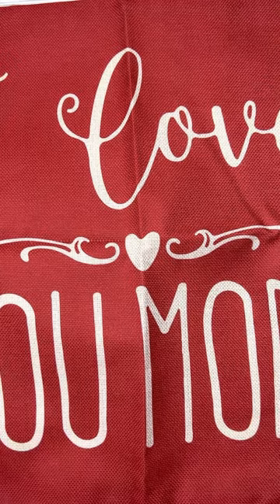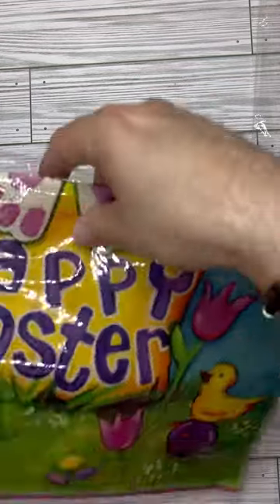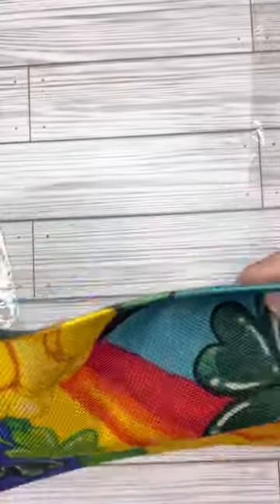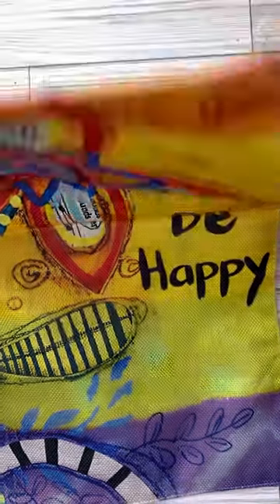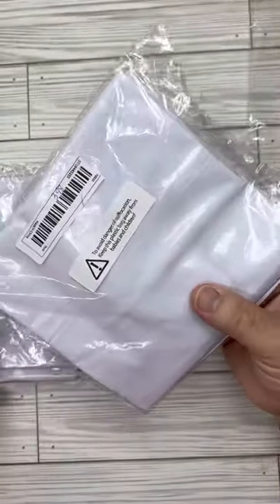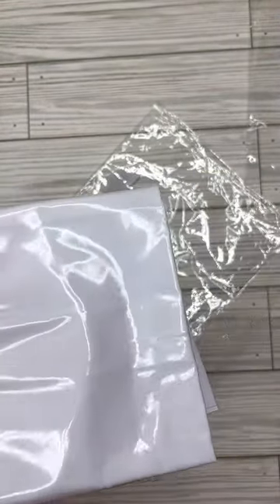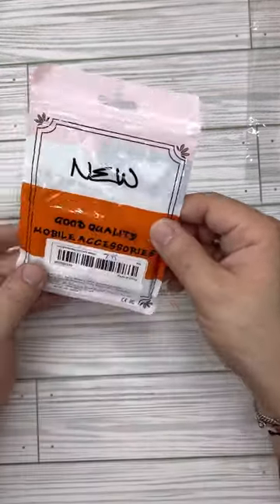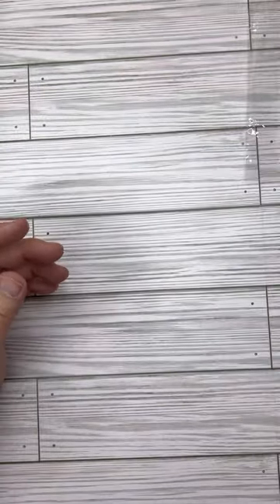Second haul…second video!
I did it again. Another haul. This time more diamond painting, more outdoor flags, and more home decor.